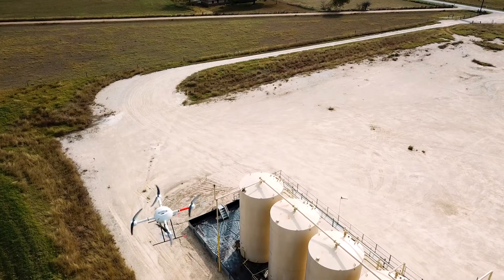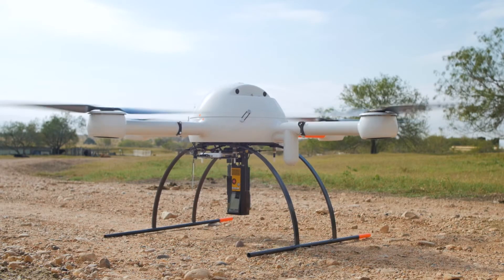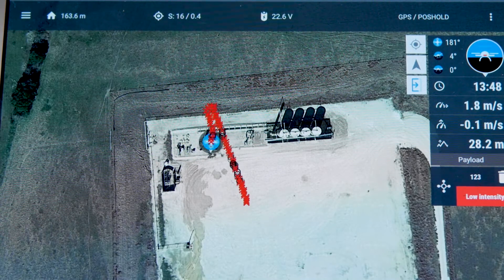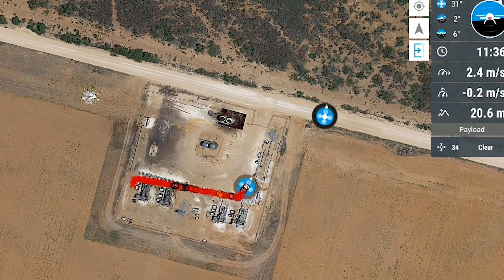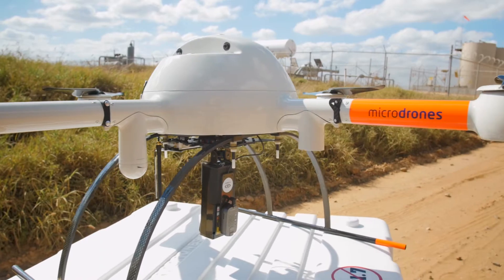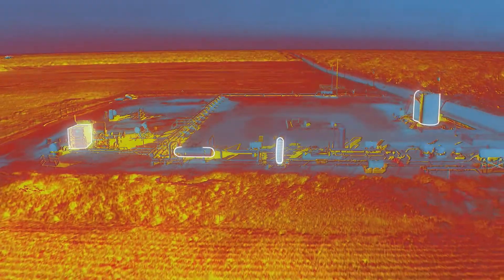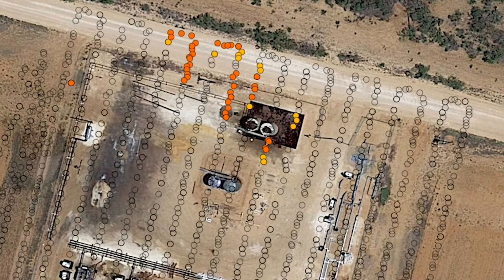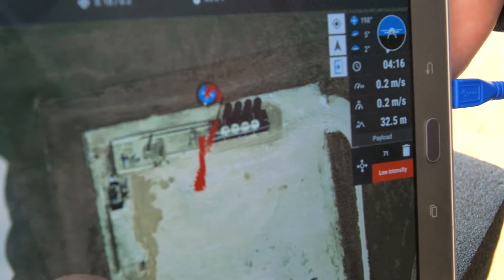Microdrones mdTector1000 CH4 - Real Time and Post Flight Data Visualization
The Microdrones mdTector1000 CH4 is a fully integrated unmanned aerial methane detection system. Users can more safely and efficiently inspect gas or landfill infrastructure, as compared to traditional ground-based methods.

Users can see methane detection points in real time while flying, and also visualize all points on a map post flight.